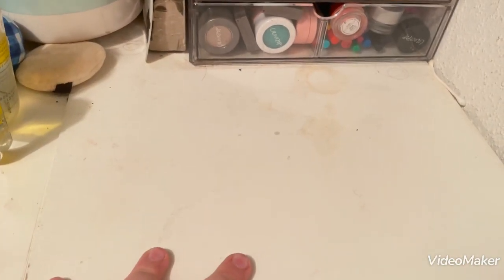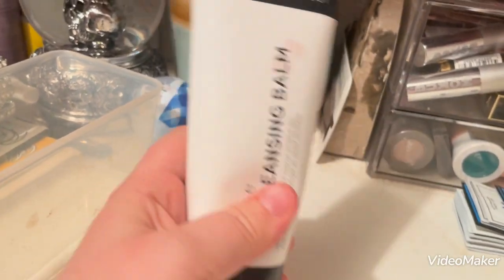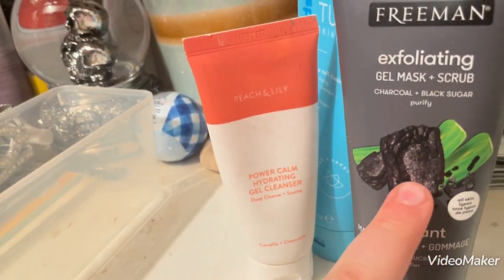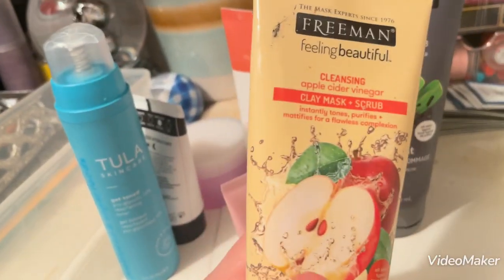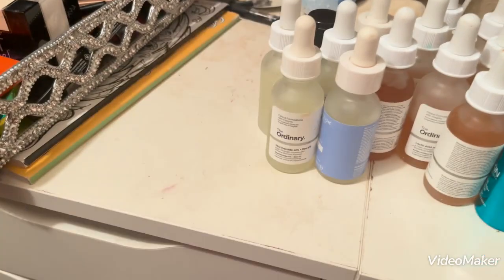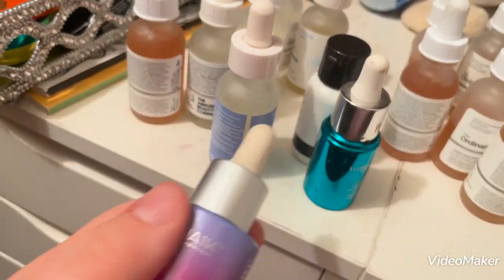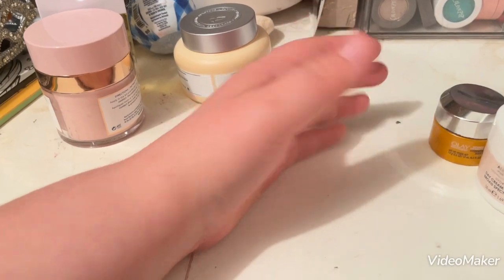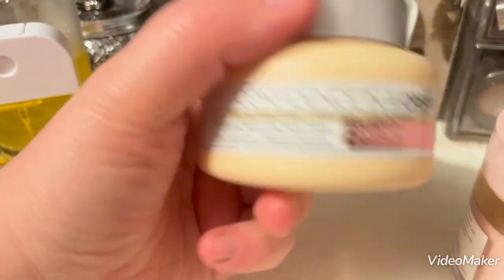Skin Care Collection…..what I am starting out with in 2024